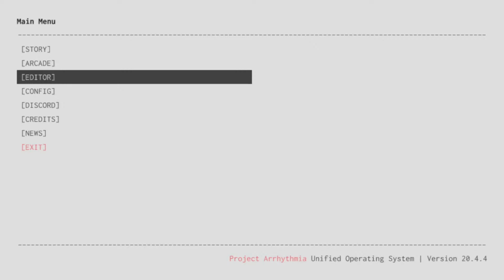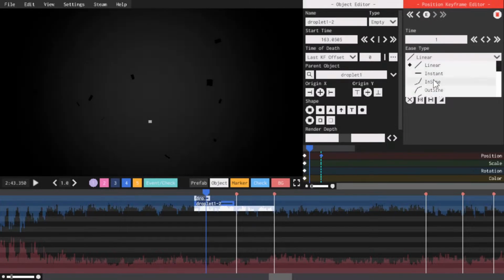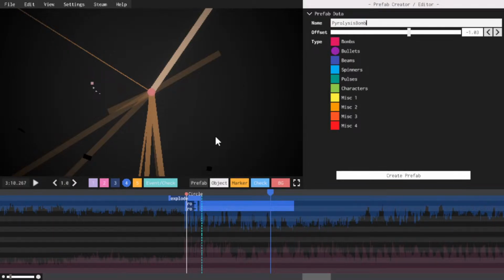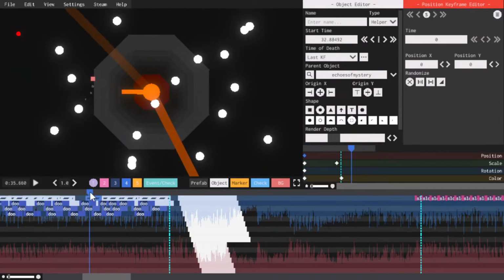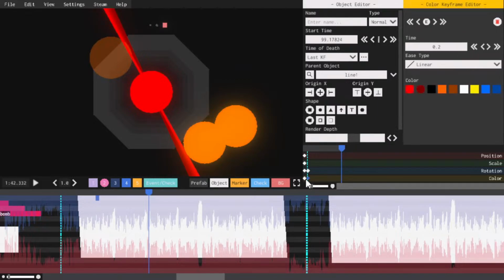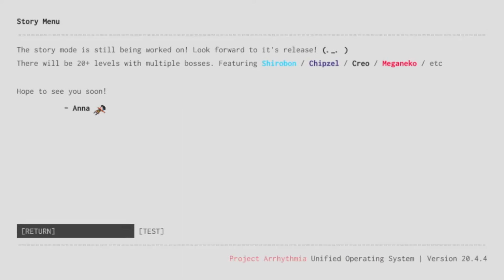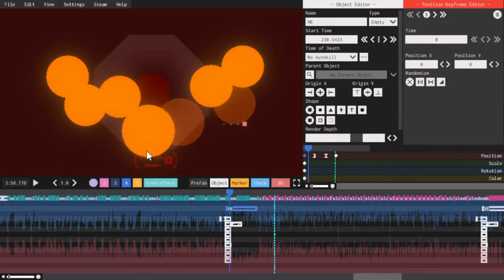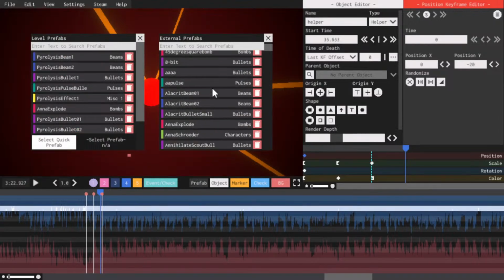Haven't streamed in a while so let's make some Project Arrhythmia levels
Rules:
Not constantly swearing/cursing
Don't be offensive in any way.
No spamming
No asking for mod
No sexual references
Please understand these rules and have fun (ﾉ◕ヮ◕)ﾉ*:･ﾟ✧

Game: Project Arrhythmia - A rhythm game with a pretty cool community, an editor, and an upcoming story mode (the game is NOT for kids, as the story mode will feature mature themes such as swearing / cursing, sicknesses / death and deep lore that would be confusing to a child. Plus, my series does feature some uncomfortable deaths and themes as well.)